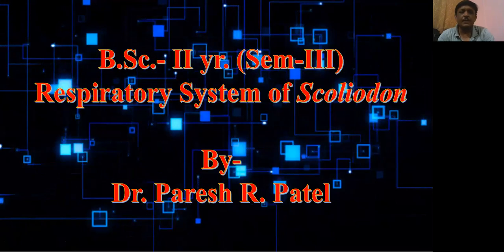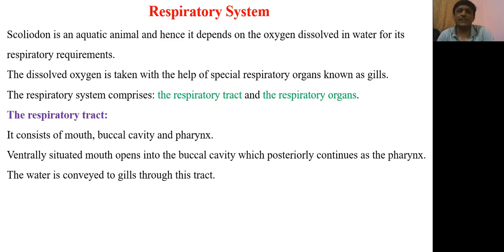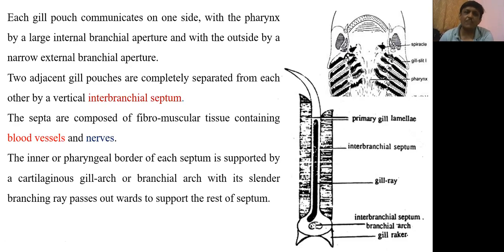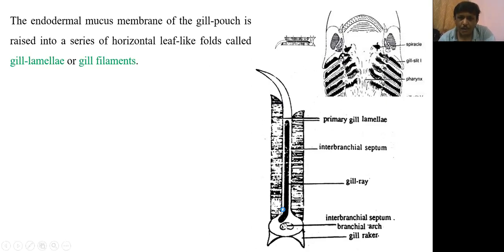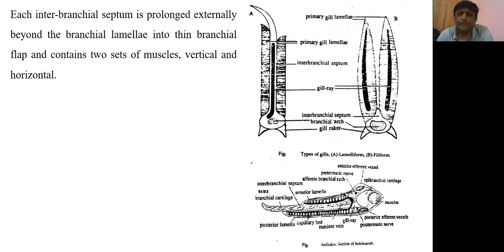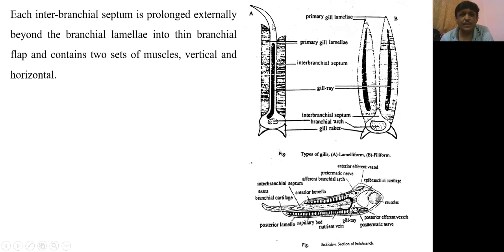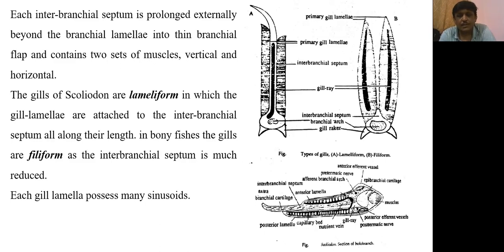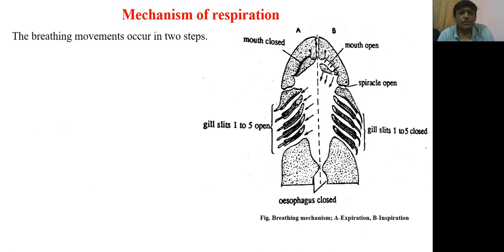Respiratory system of Scoliodon